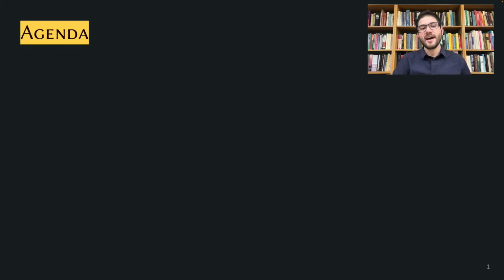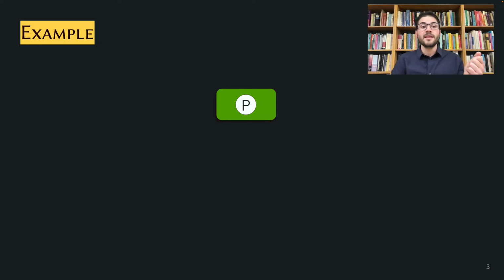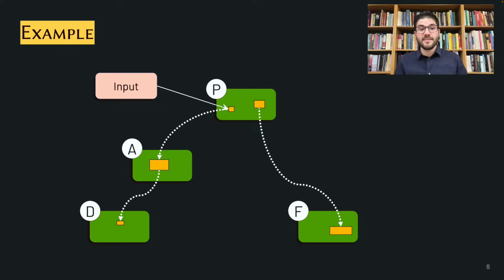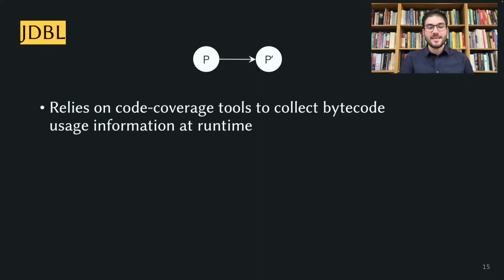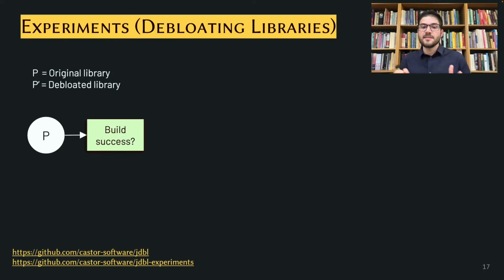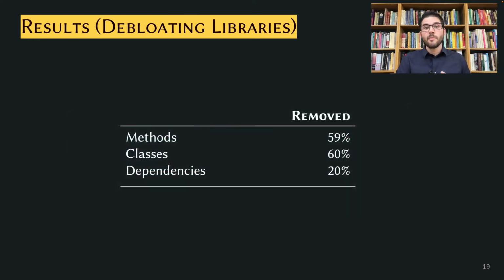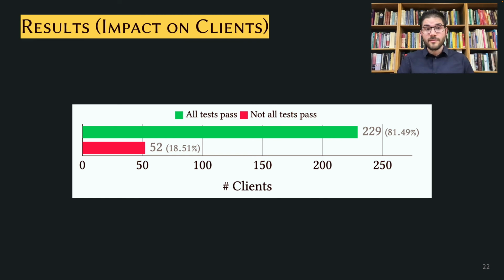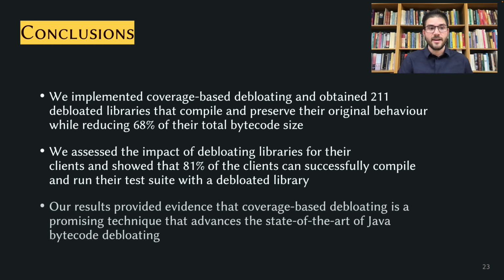Coverage-Based Debloating for Java Bytecode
Presentation at ESEC/FSE 2022.

# Summary

Software bloat is code that is packaged in an application but is actually not necessary to run the application. The presence of software bloat is an issue for security, for performance, and for maintenance. In this paper, we introduce a novel technique for debloating, which we call coverage-based debloating. We implement the technique for one single language: Java bytecode. We leverage a combination of state-of-the-art Java bytecode coverage tools to precisely capture what parts of a project and its dependencies are used when running with a specific workload. Then, we automatically remove the parts that are not covered to generate a debloated version of the project. We succeed in debloating 211 library versions from a dataset of 94 unique open-source Java libraries. The debloated versions are syntactically correct and preserve their original behavior according to the workload. Our results indicate that 68.3% of the libraries’ bytecode and 20.3% of their total dependencies can be removed through coverage-based debloating.

For the first time in the literature on software debloating, we assess the utility of debloated libraries concerning client applications that reuse them. We select 988 client projects that either have a direct reference to the debloated library in their source code or which test suite covers at least one class of the libraries that we debloat. Our results show that 81.5% of the clients with at least one test that uses the library successfully compile and pass their test suite when the original library is replaced by its debloated version.